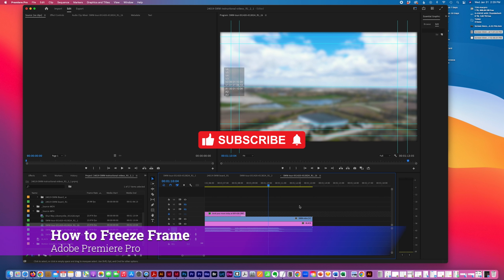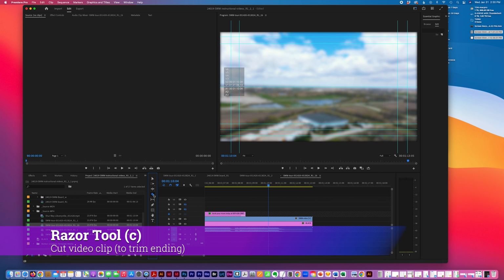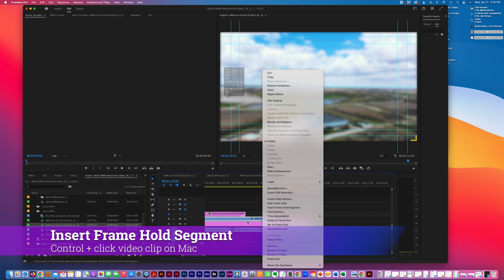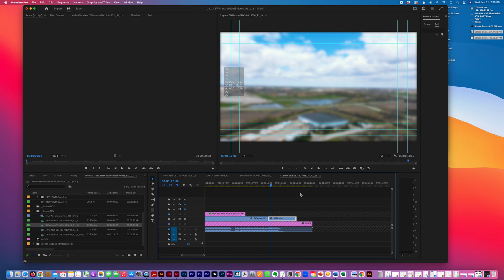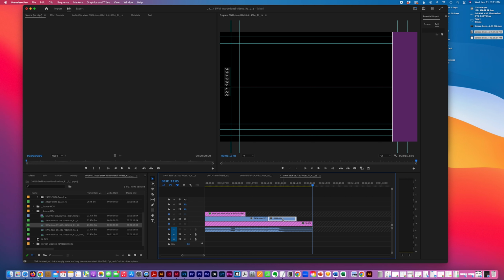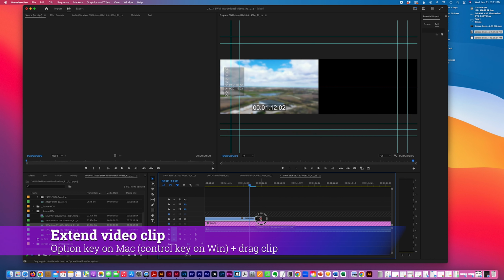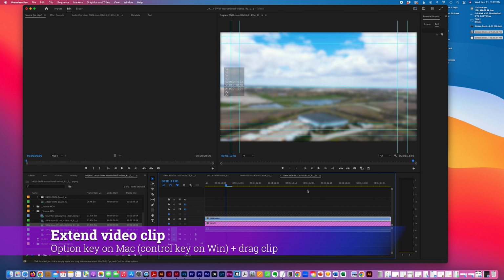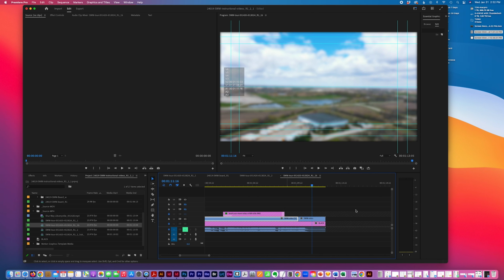How to FREEZE FRAME in Adobe® Premiere® Pro / Insert Frame Hold Segment // Real life example 2024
Here is an outline of the steps covered in this video to add a freeze frame:

00:00 Intro
00:16 Cut video clip with the Razor Tool
00:36 Insert Frame Hold Segment
01:42 How to extend the video segment

Pro tip: lock (and hide) other layers to isolate the working video clip.